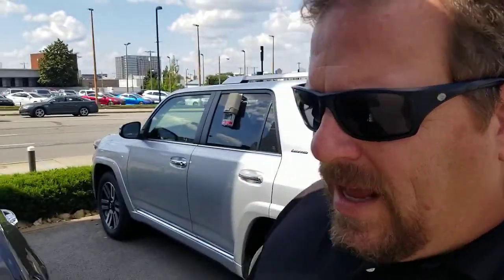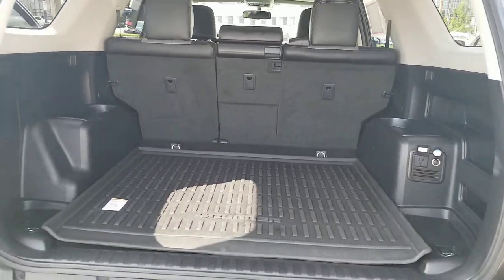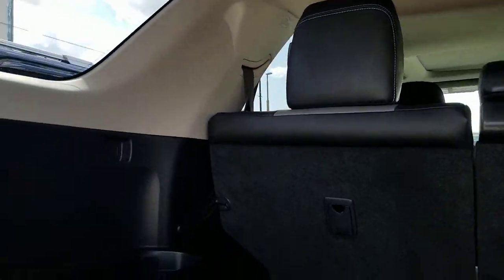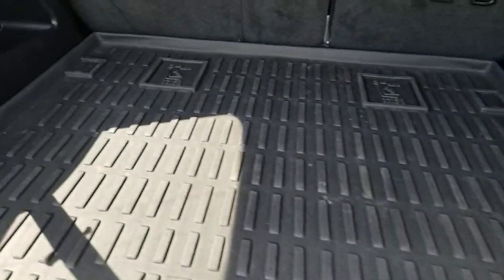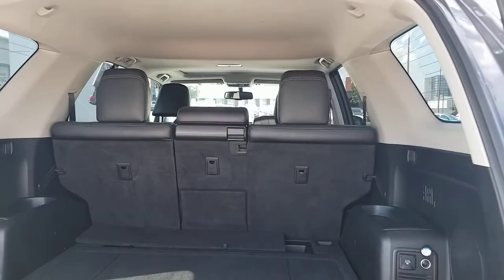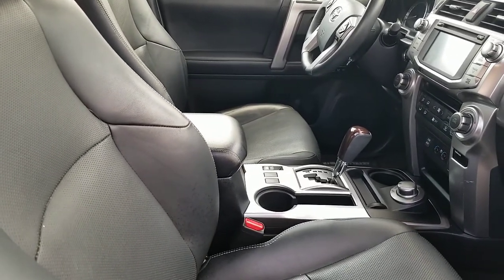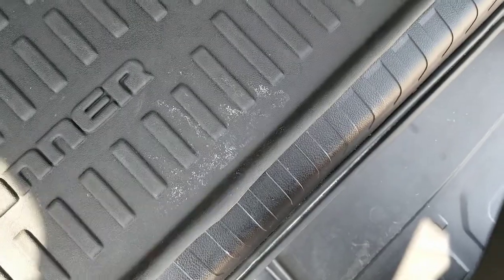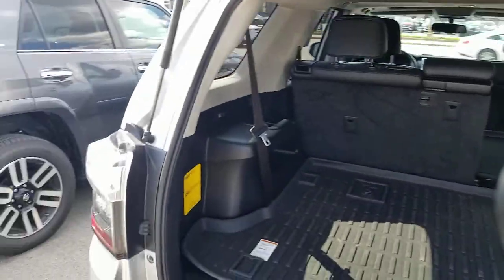Toyota 4runner rear cargo dimensions. With or without 3rd row and or cargo tray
Knowing the dimensions of your 4runner can be important the options you have can dictate the amount of space you have in your 4runner. I measure the 4runner dimensions for you.